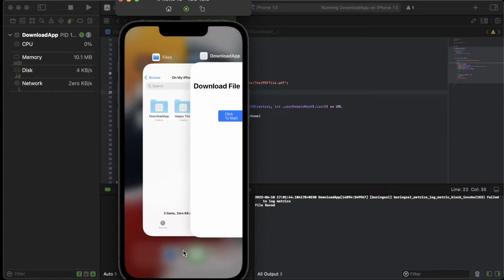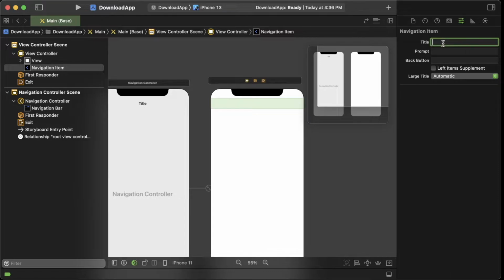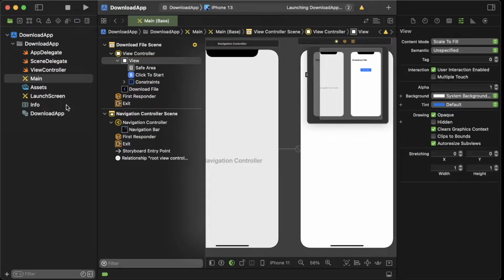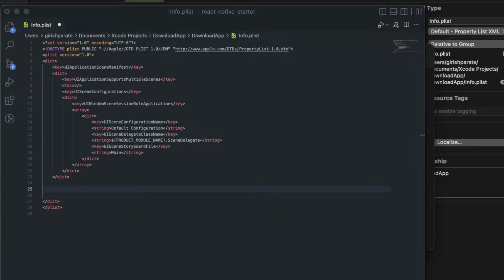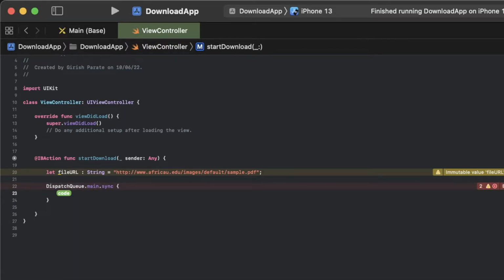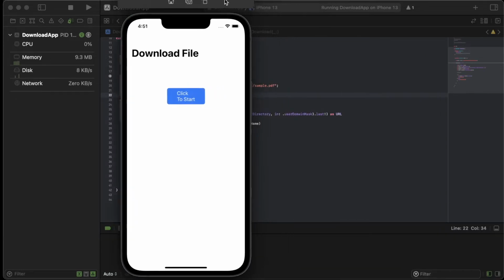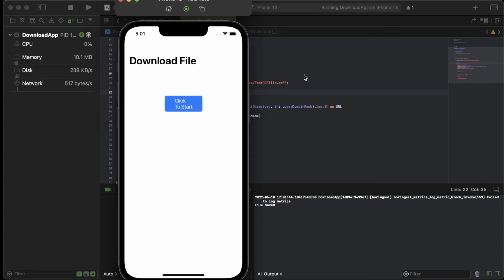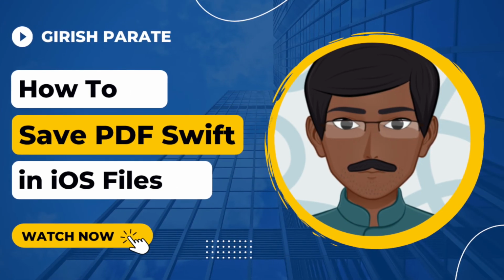How To save PDF in Swift 🤔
In this video, I will show you how can we save PDF file in iOS / UIKit.